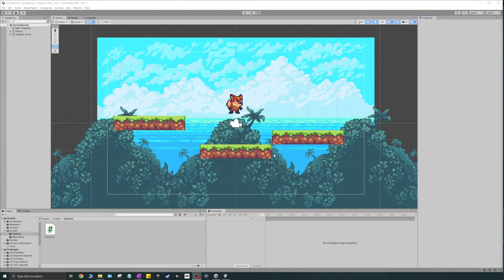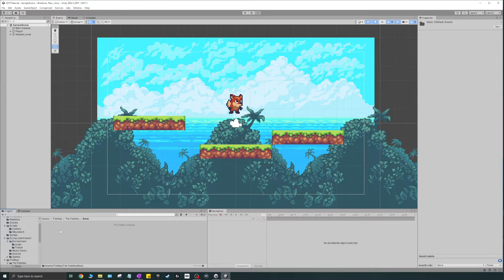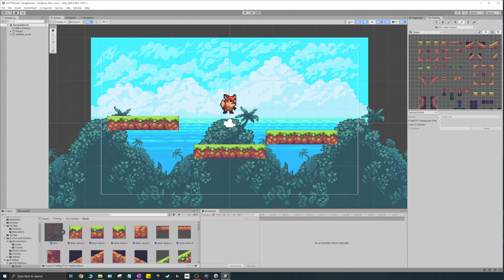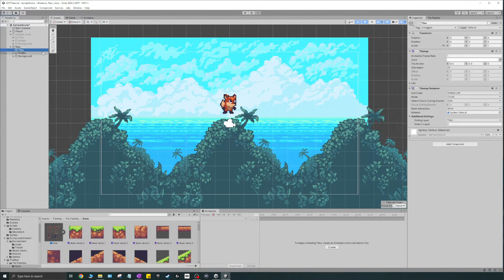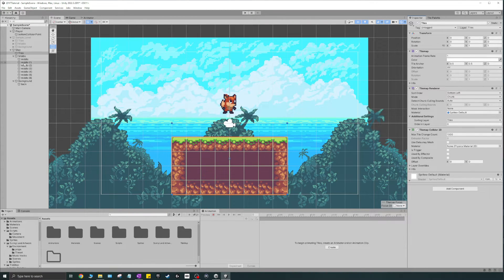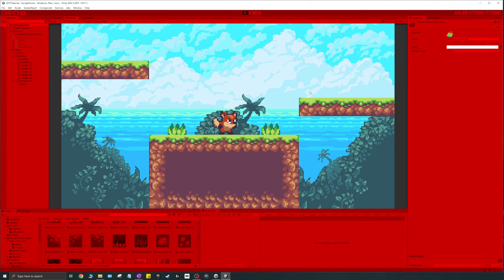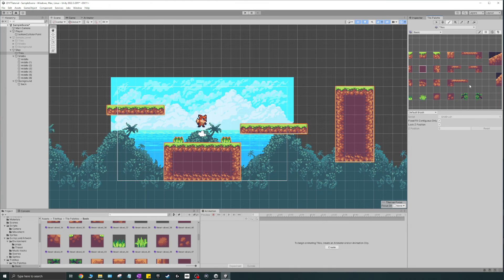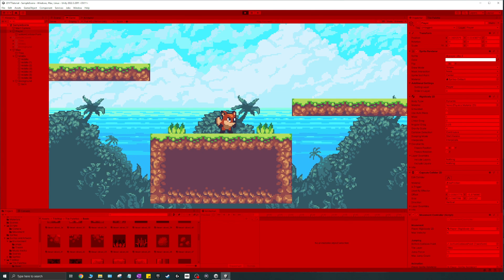[ 11 ] Create a 2D Side Scroller in Unity - Tile Map, Tile Palette and Cleanup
Support:
- Udemy courses coming soon!

Chapters:
00:00 Intro
00:16 Tile Palette and TileMap
01:07 Create Tile Palette
04:36 Create Tile Map
06:57 Design Map
08:58 Foreground Elements Issue
10:40 Tile Palette Tools
12:34 Cleanup
13:37 Final Demo
14:10 Outro